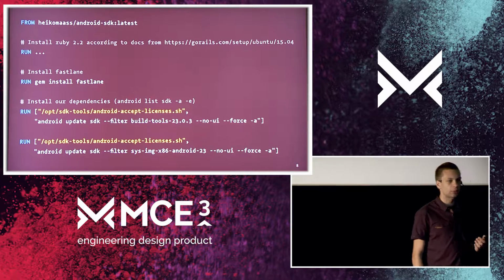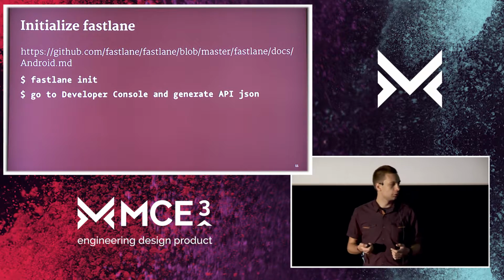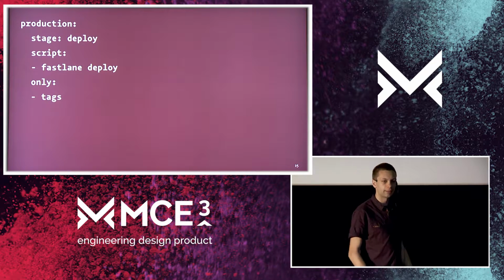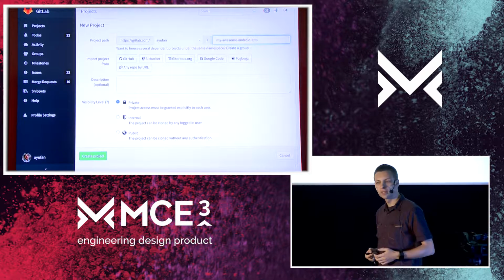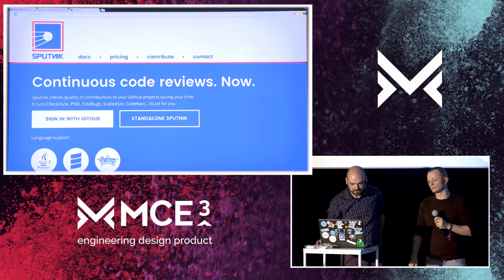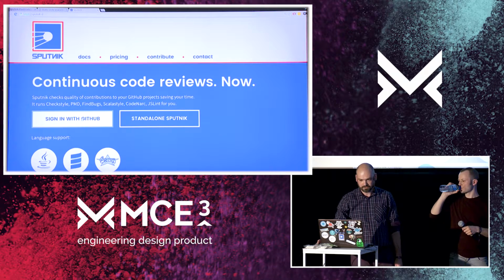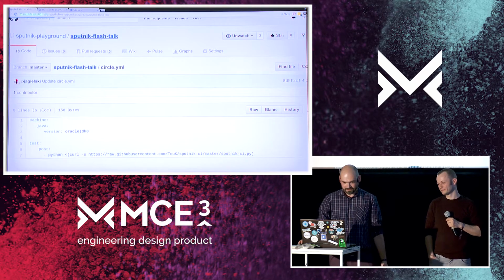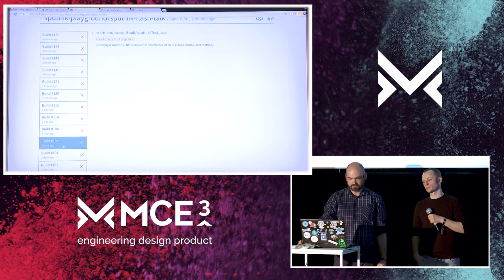MCE^3 - Flash Talks Day 2